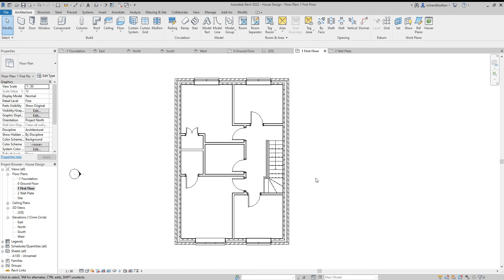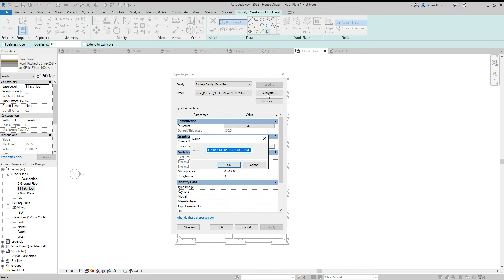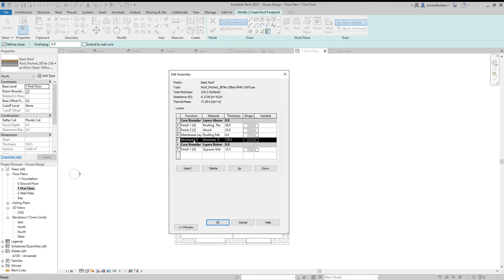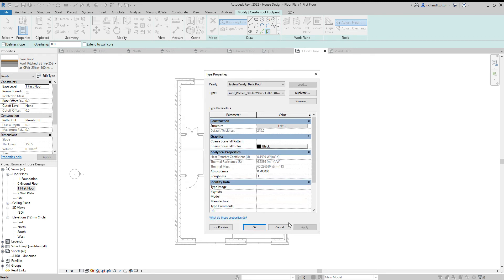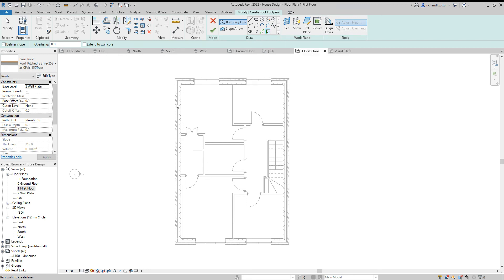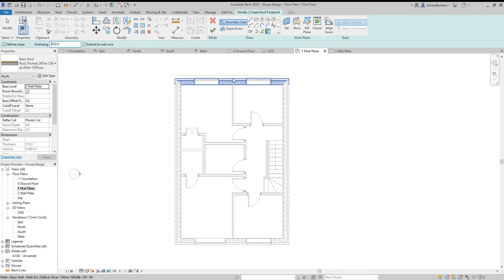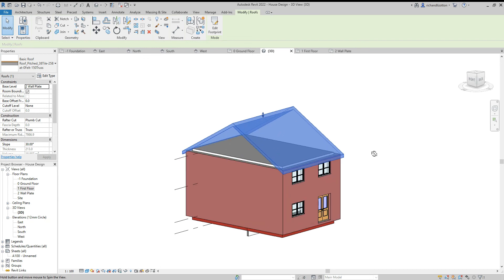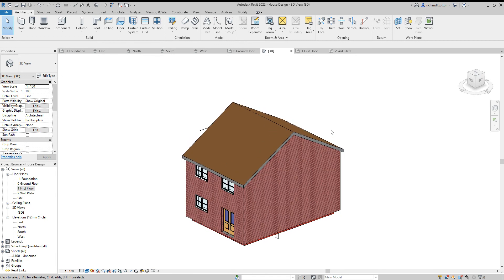House Design 10 Roof by Footprint Revit Tutorial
This video adds a roof to the house using the roof by footprint method.
An existing roof type is duplicated and edited to suit.